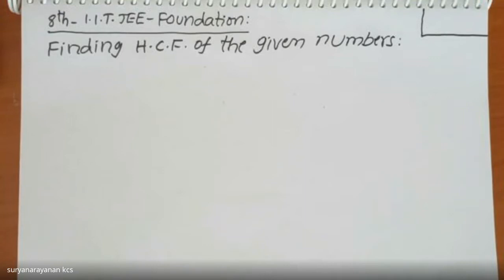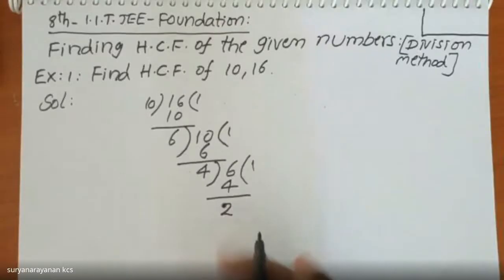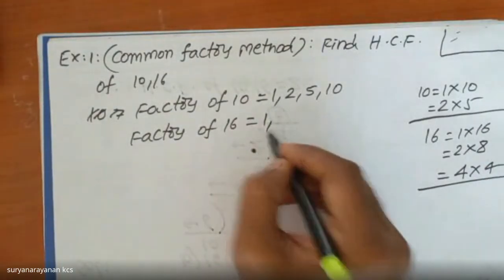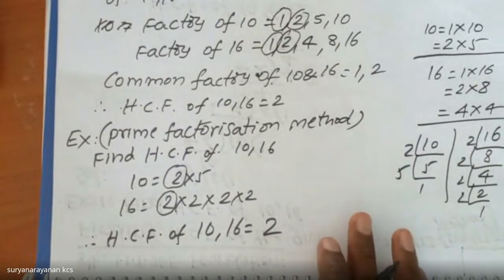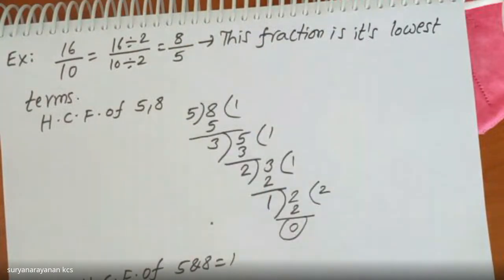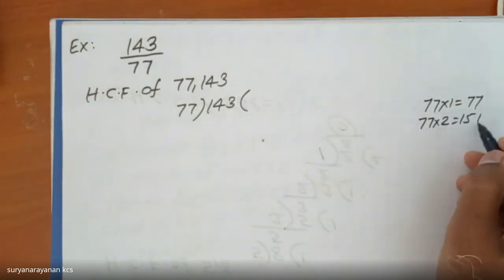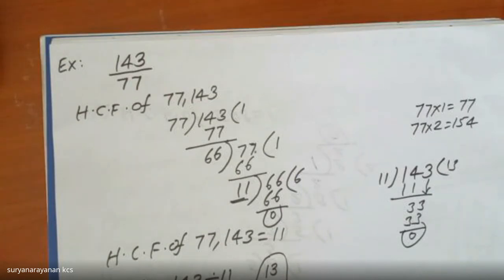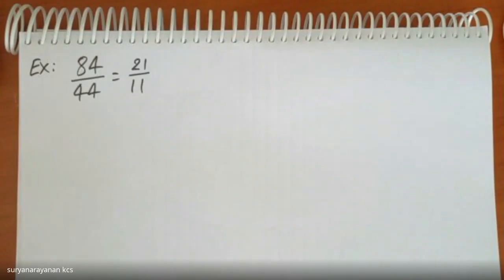8th - I.I.T.Foundation - Finding HCF for 19/07/2021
8th - I.I.T.Foundation - Finding HCF for 19/07/2021